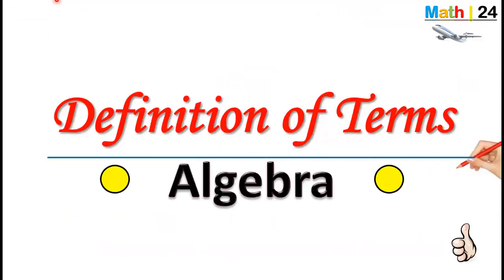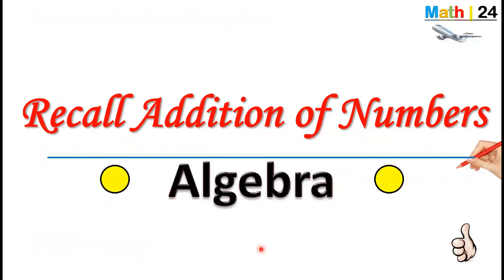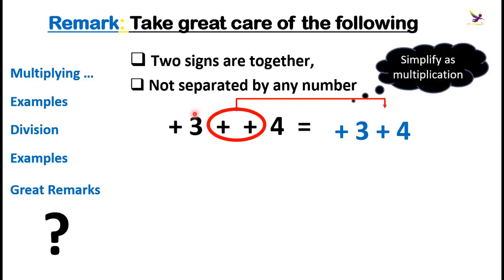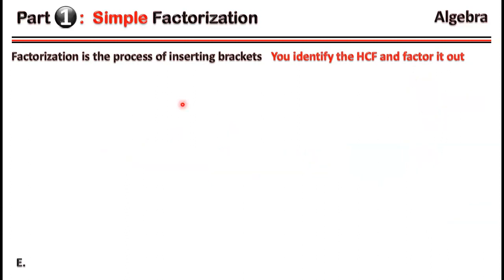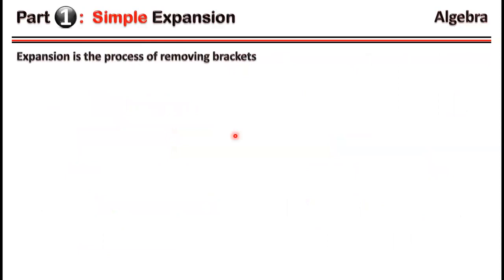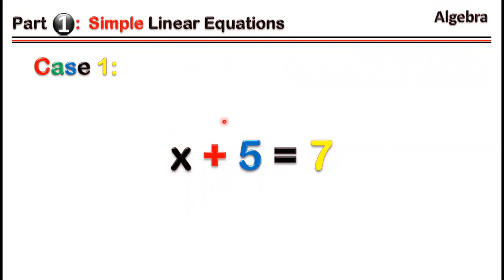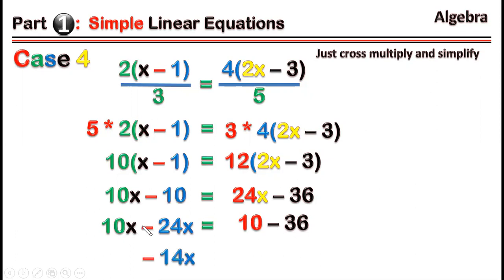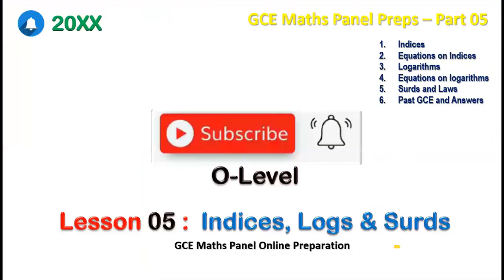Algebraic Processes| Simple Linear Equations | Factorization| Expansion|Past GCE| Part 4 Complete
Additional Maths
Further Maths